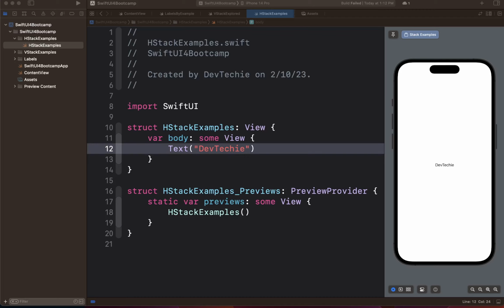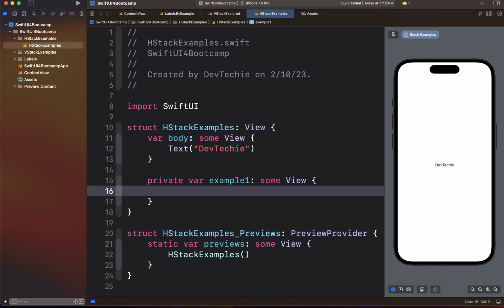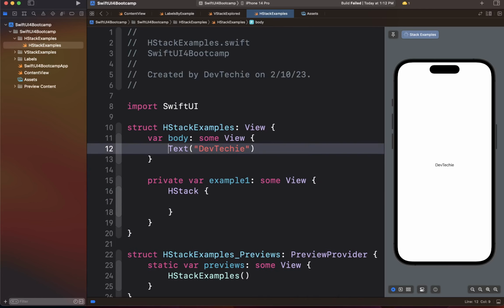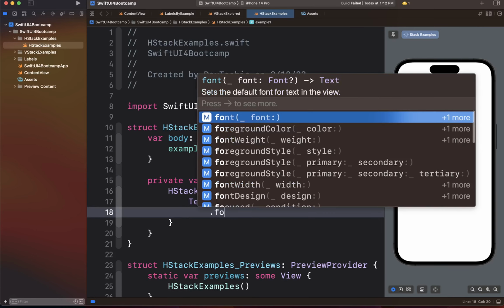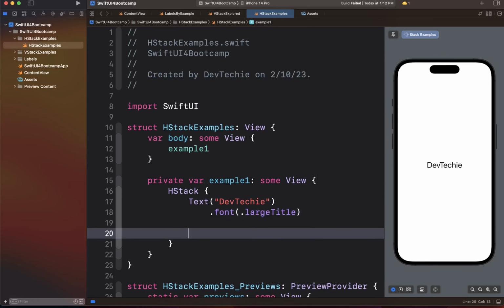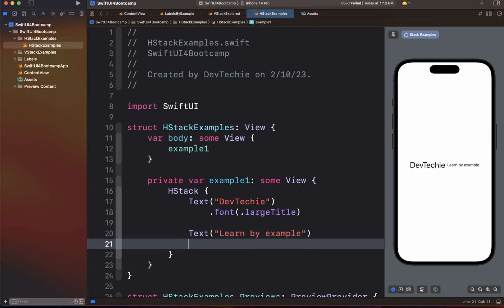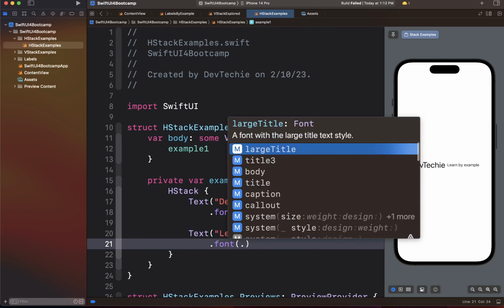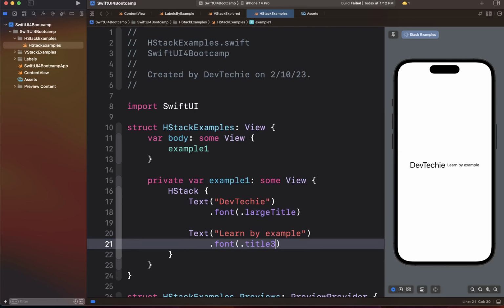HStack in SwiftUI 4: Intro